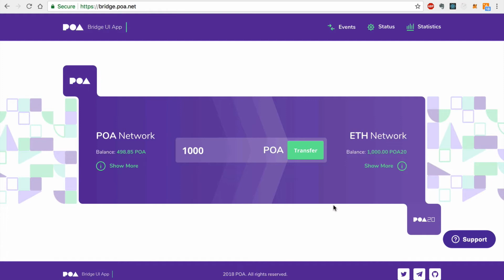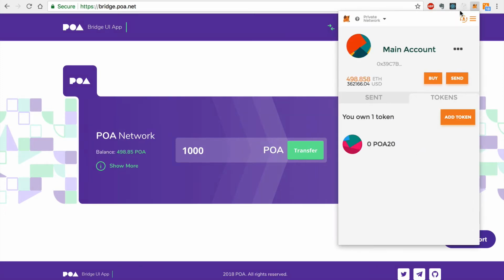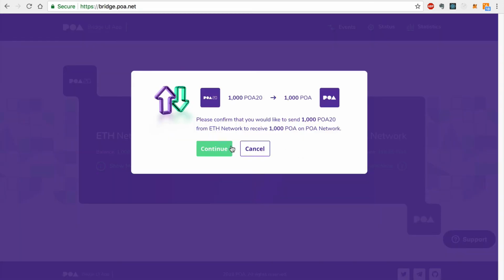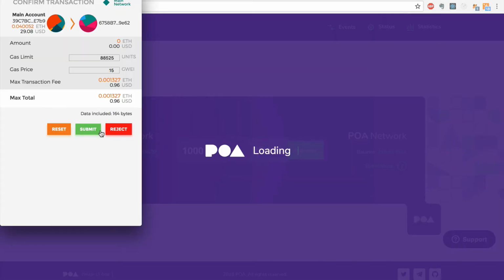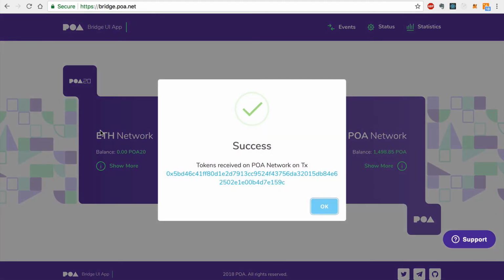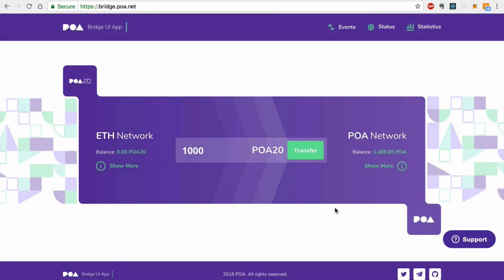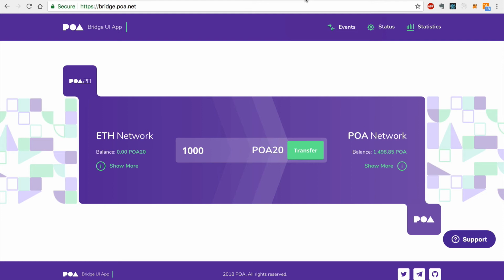How to Use POA the Bridge Dapp | ETH to POA